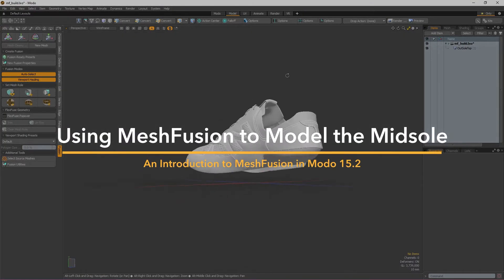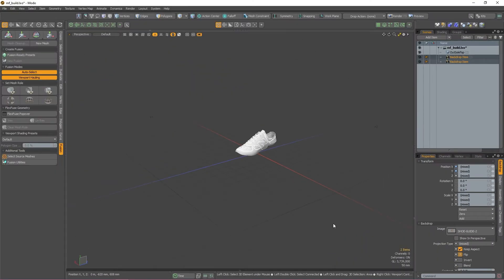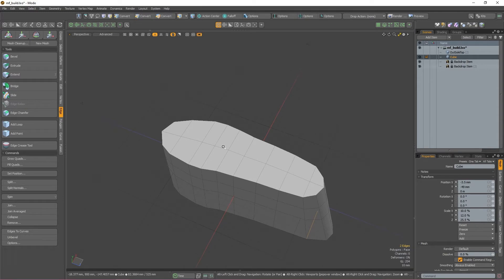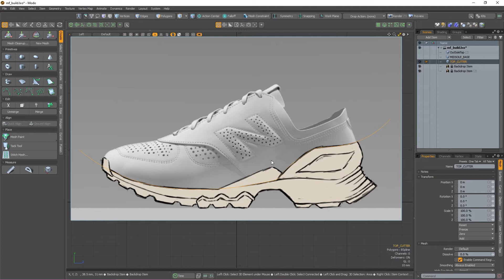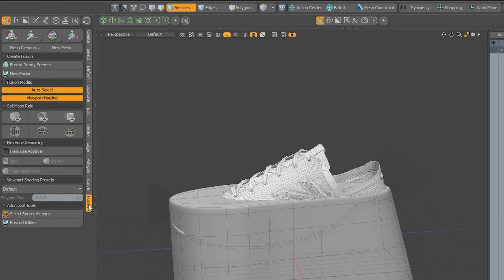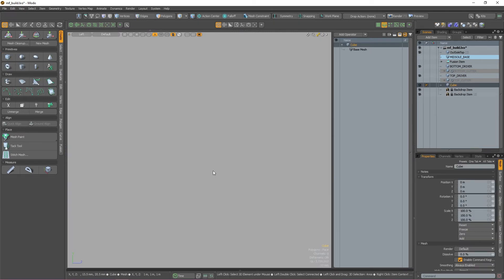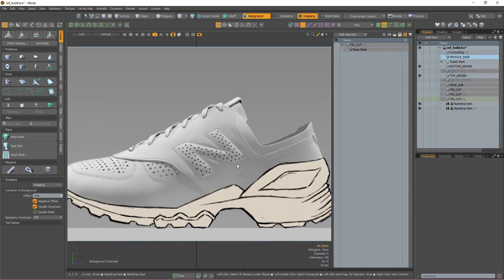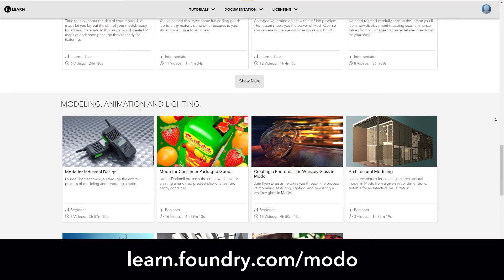MeshFusion in Modo | Part 2: Using MeshFusion to Model the Midsole of a Shoe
In the second of our three-part series, we'll be going over how to model the midsole of a shoe using a combination of direct and procedural modeling tools, as well as how to set up backdrops and how to use curves to shape up our fusion mesh.